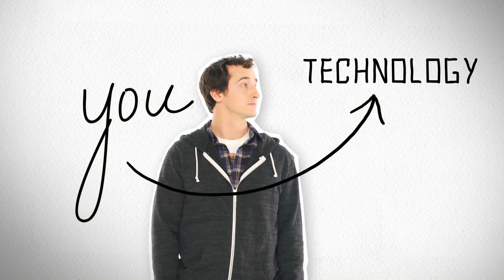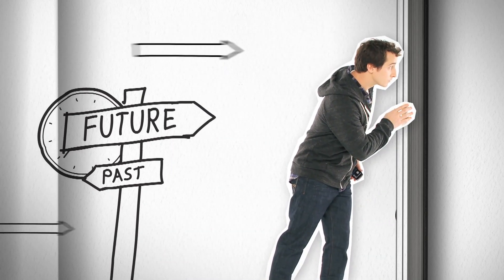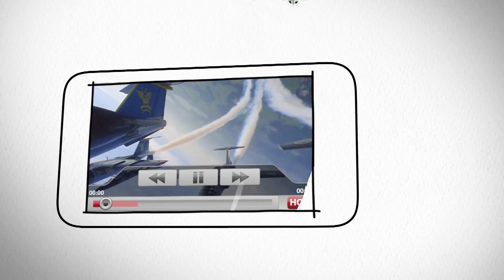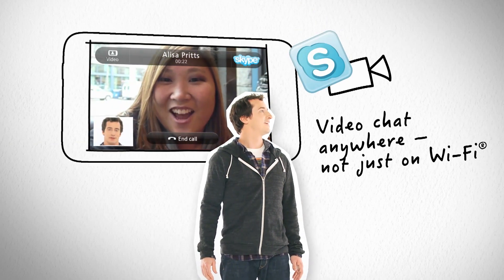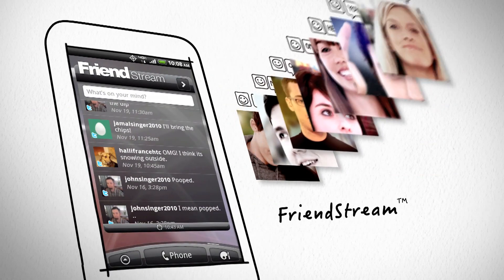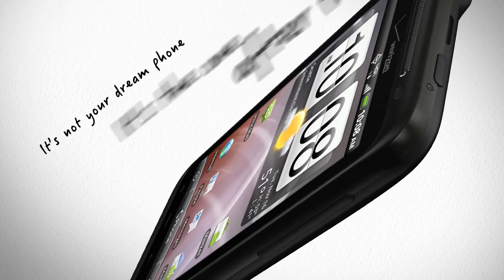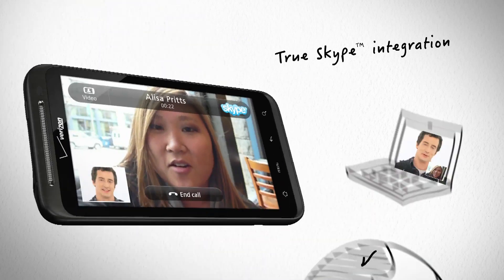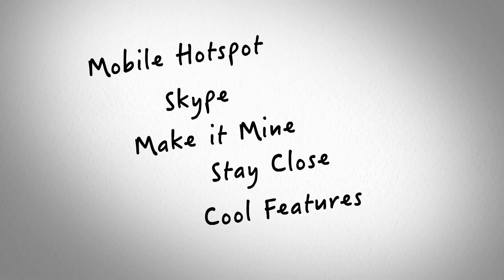Introducing the HTC Thunderbolt